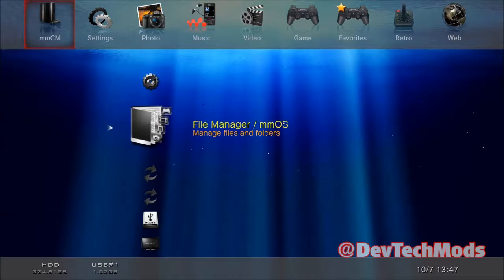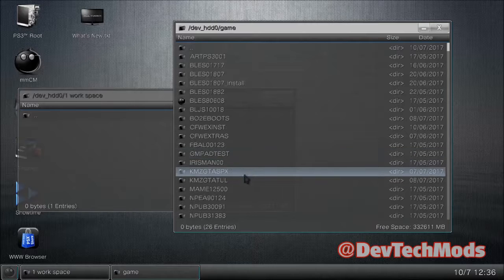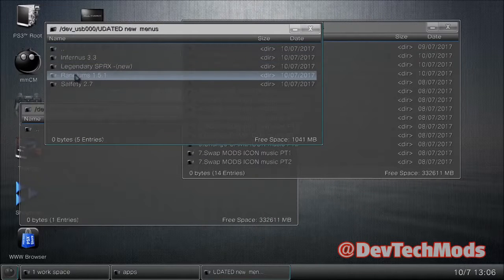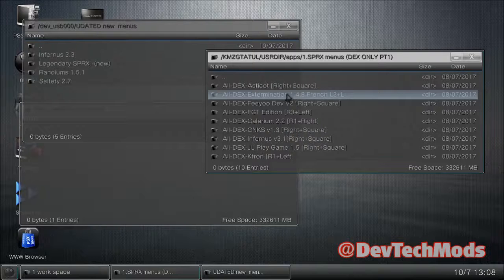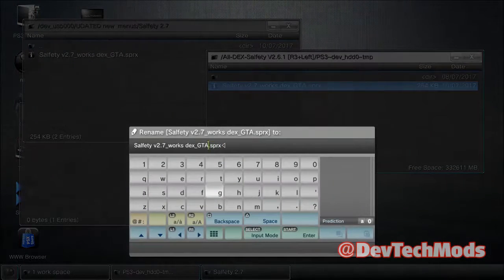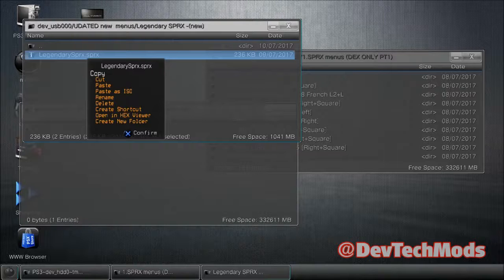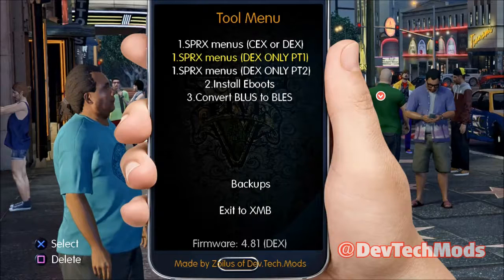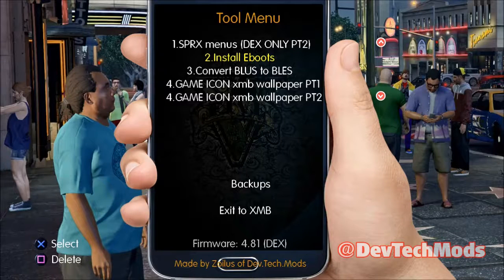KMZ GTA Tool (Any version) - How to update menus , delete them or add new menus (free or paid)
PS3 cex dex hen modded systems only! This will show you how to add menus paid or free, delete menus or update menus to ANY version of the KMZ GTA tool any version from v1.0 to the last one v3.5b! The  4 menus i used in video are below to download.

Here are the 4 menus I used in the video!

or

or